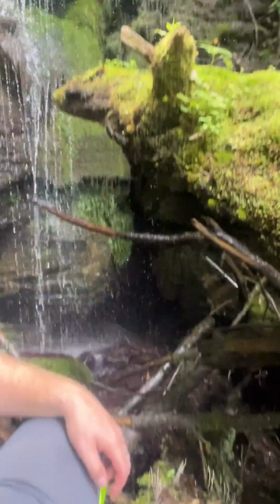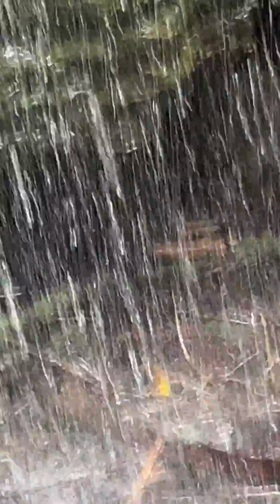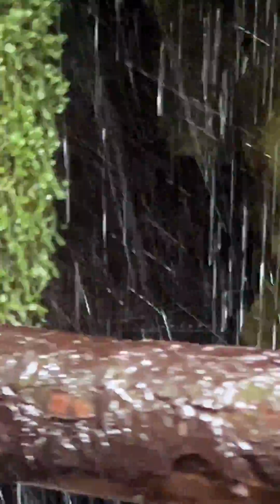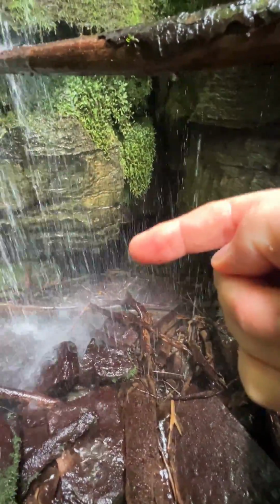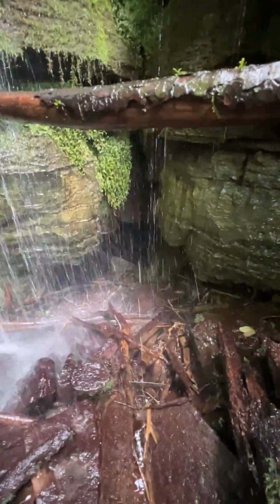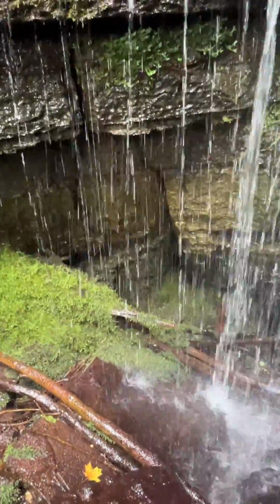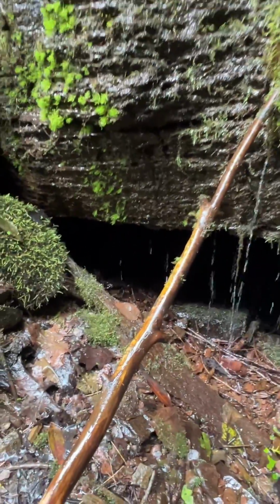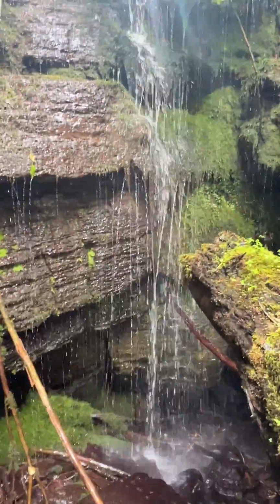Enjoy Nature Just Like The Native Americans Would Have Seen It!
This video is just a compilation of many of our trips to scenic places in our home state of West Virginia. I hope yall enjoy this mid week video.